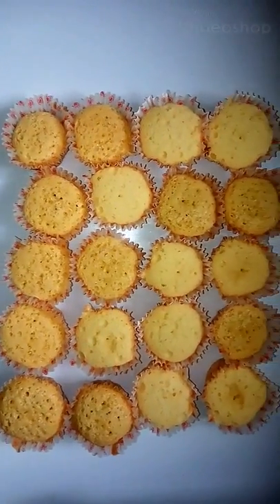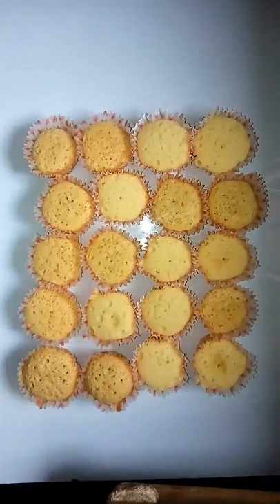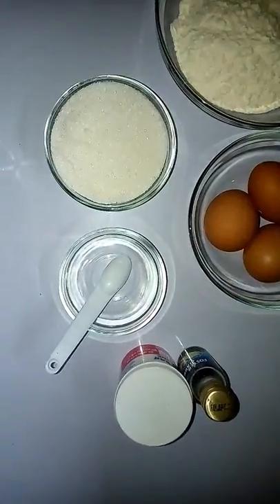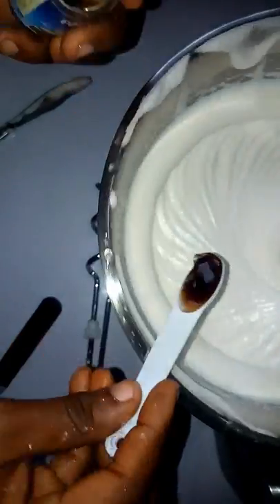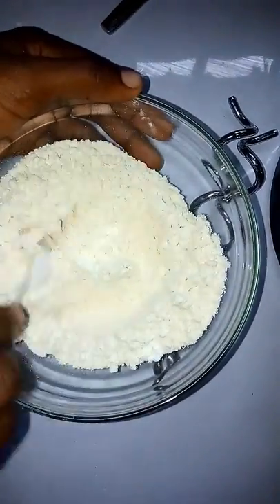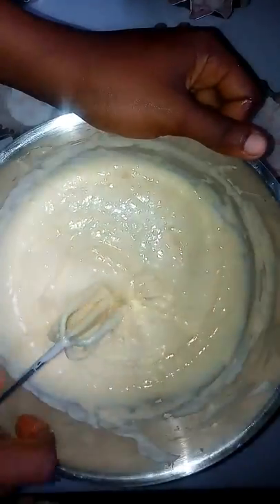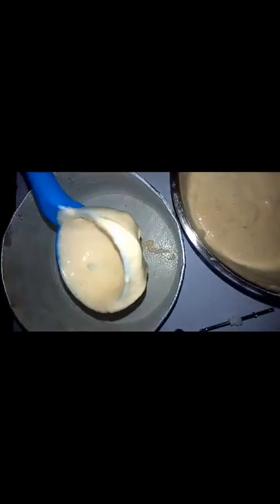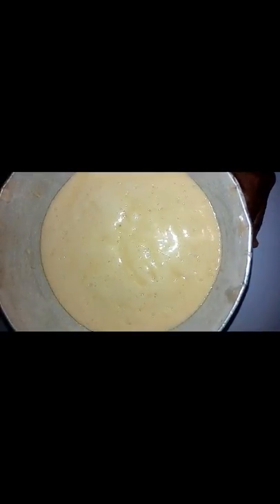Mini vanilla sponge cake / cupcakes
Recipe:

150grams of margarine
150grams of sugar
150grams of flour
1teaspoon of baking powder
1teaspoon of vanilla essence
4   eggs